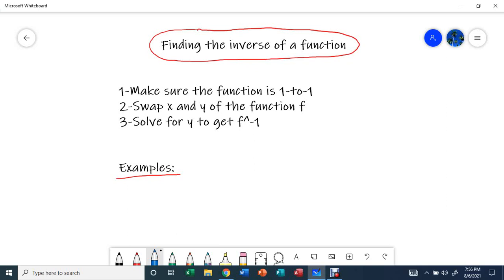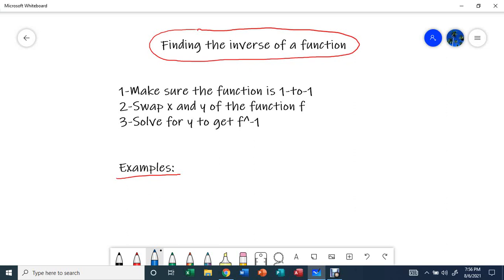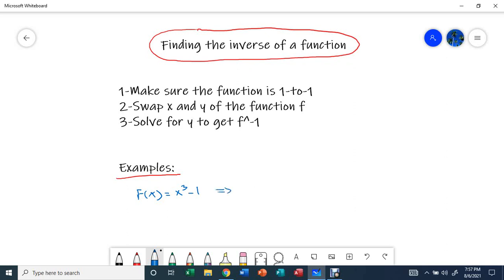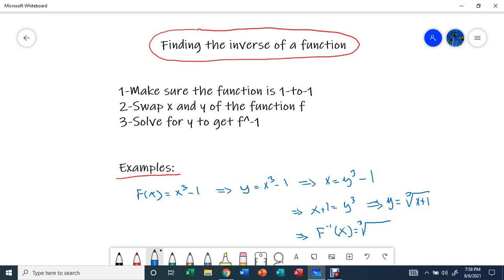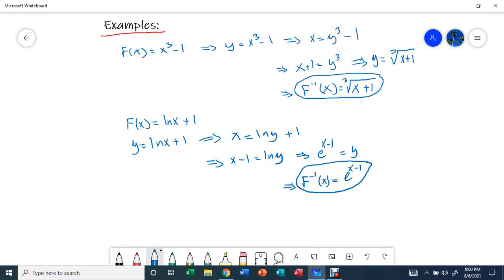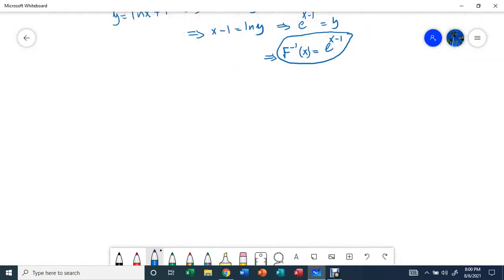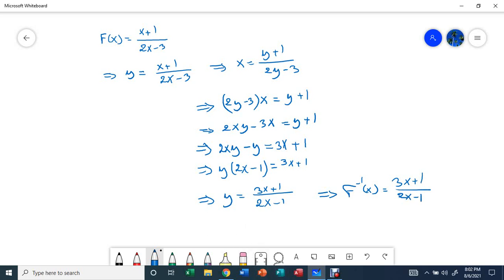How to find the inverse of a function| Stat & Math Tutorials.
The video explains via clear examples how to find the inverse of a 1-to-1 function. I hope you find this video very helpful.